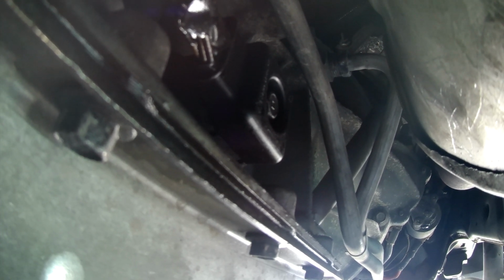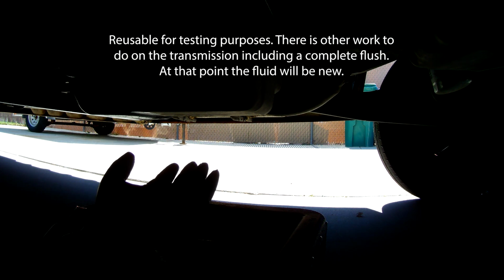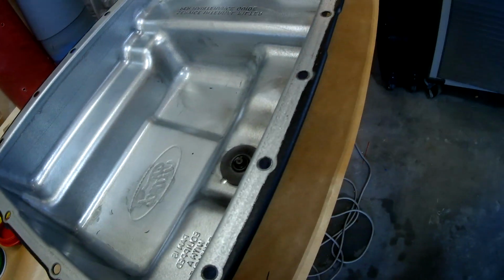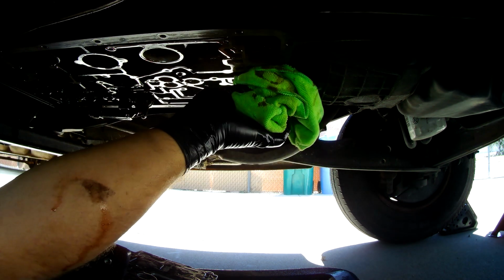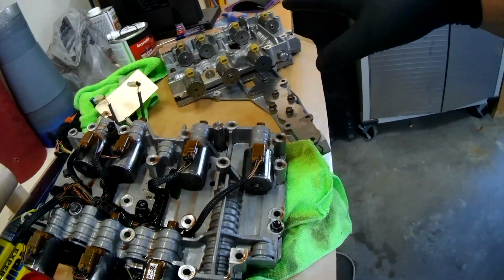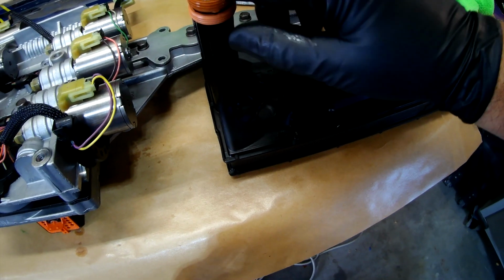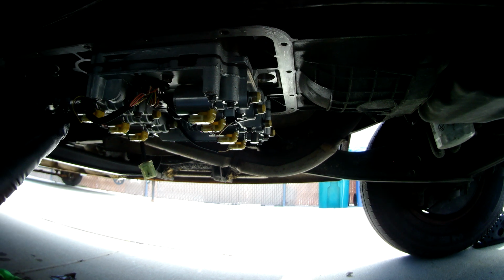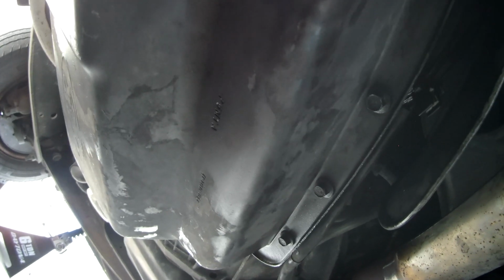Tranny Troubles: Changing Out Solenoids In A 5R110W Transmission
Another maintenance video. The Ford 5R110W transmission was throwing DTC's since I picked her up in Orlando. I didn't have time to do anything when I got her, so I drove her back to Utah.

Today, I changed out the solenoid body (valve body) on the transmission. This video is already long enough, but I did have some other transmission issues to take care of. It's all done now and Valkyrie drives and shifts great.

Turns out the pump was working, but not all that well. Most people don't have the ability to service an entire transmission so the video is just about servicing the solenoids as this can be done pretty easily. If you cannot do a rebuild expect a hefty price tag to have the transmission rebuilt. You can also purchase re-manufactured transmissions from many sources and just do a swap but if you are not a commercial service station, you will not likely get the warranty that comes with them. Since we were in for a pump, we just did a complete rebuild. All new frictions and steels, speed sensors, bushings, a pump, and just an outright replacement of the torque converter. You can get complete rebuild kits for transmissions to make things a bit easier. There was a bunch of gunk in the transmission cooling lines so we did replace the lines and the transmission cooler.

Removing a transmission is not all that difficult other than you are working with a system that is heavy. The bell housing supports the transmission in the front and a cross member on the frame supports it in the rear. Once you free the drive shaft it simply slips out of the splines on the rear, and a few items to disconnect externally, such as the speed sensors, PCM connector, and the PRNDL linkage (for the 5R110W anyway). Your mileage will vary with different transmission types. Keep in mind safety at all times if you are a shade tree mechanic. Often you have to support the vehicle on jack stands to gain clearance to remove the transmission and it's very heavy. You have to move the transmission linearly to back it away from the motor slightly because there are registration pins used for locating the transmission correctly so you have to have something to support the transmission and still be able to move it a bit. It's not really a one person job. Bring a friend or two.

Doing maintenance yourself is a great way to save lots of money, but the Peter Principle always applies. People rise to their own level of incompetence (your knowledge peters out). Once you reach that point, if it doesn't allow for something to be fixed by you, get a professional.

There are a few more maintenance items on the punch list that we will put up shortly but the transmission was the big one. We also have a few optional items that will probably be of interest but they are certainly not required for a camper conversion.

It's so important to insure you have a sound and working vehicle before you spend the money on an RV conversion.